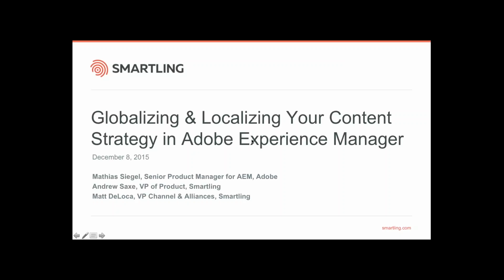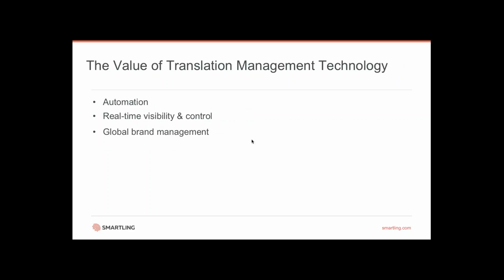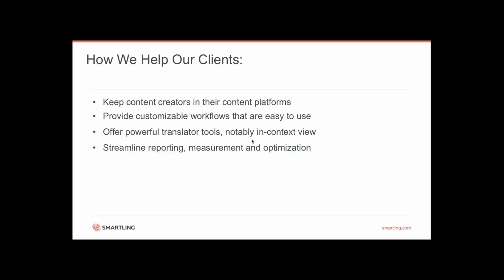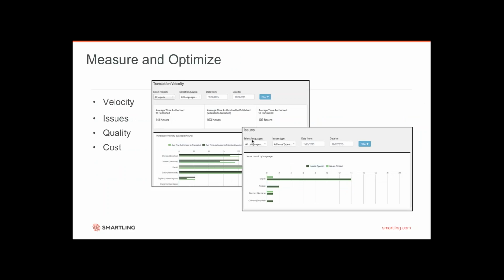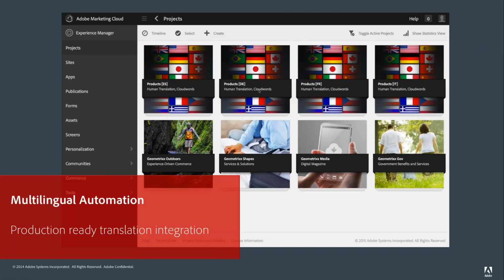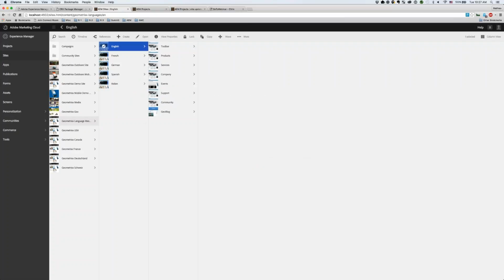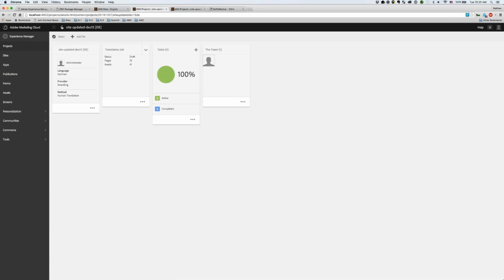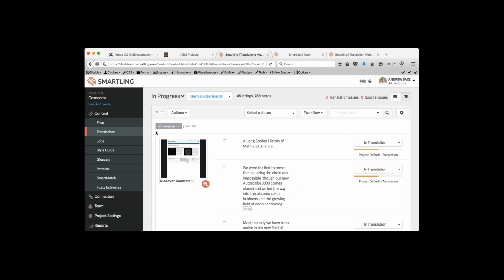Globalizing and Localizing Your Content Strategy in Adobe Experience Manager Webinar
AEM enables the creation and delivery of dynamic and engaging brand experiences across all platforms.  In order to effectively create and deliver these brand experiences to  customers across the world, AEM users must localize them to the meet the growing expectations of a global audience.   Among other factors this requires adaptation of product offerings, images, currencies, and language.  Given the ever increasing growth of AEM sites, their functionality and their content, the localization process is extremely complex.  And the complexity increases exponentially with the number of languages, supported platforms, and rate of change.

Listen as our speakers discuss best practices for creating AEM brand experiences for global consumers at scale, in any language, for all cultures, and for every market.

FEATURED SPEAKERS:
Mathias Siegel, Group Product Manager for AEM, Adobe
Matt DeLoca, VP Channel & Alliances, Smartling
Andrew Saxe, VP of Product, Smartling